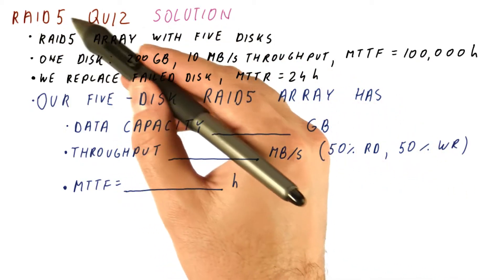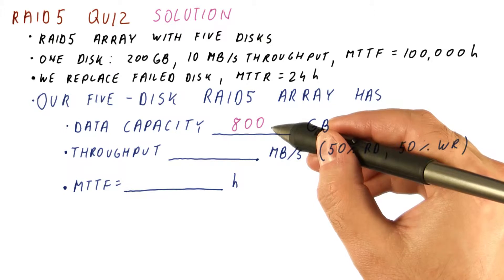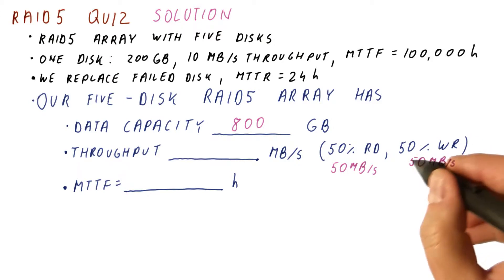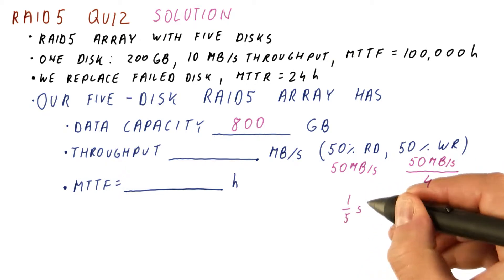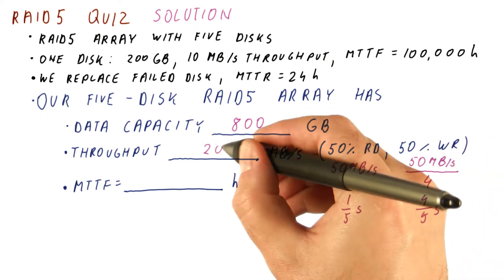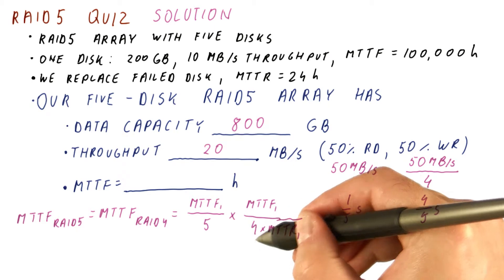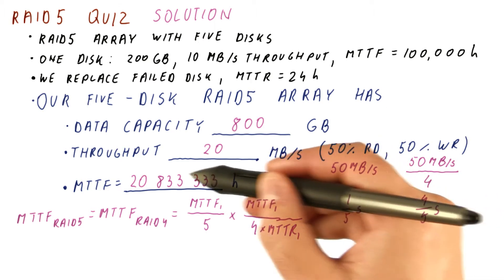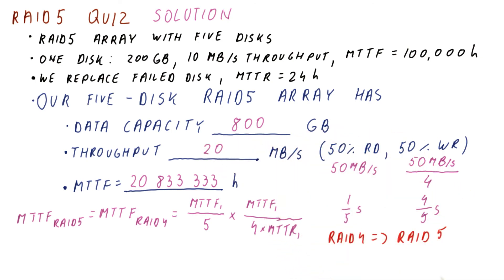RAID 5 Solution Quiz - Georgia Tech - HPCA: Part 5